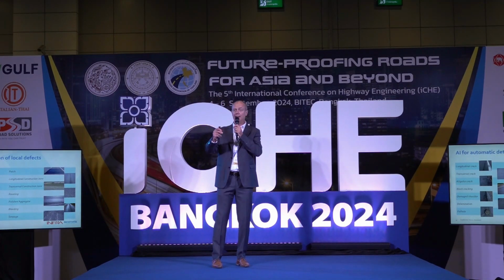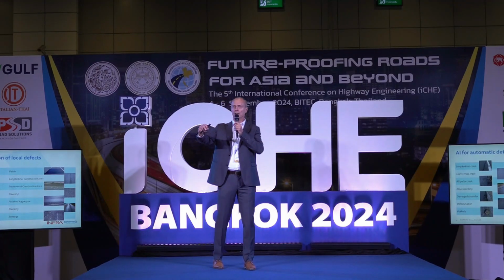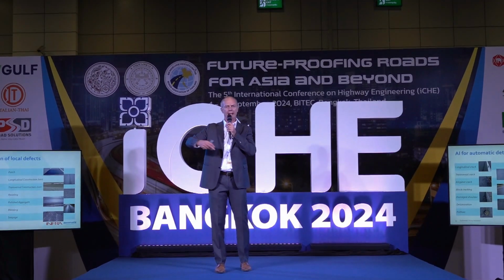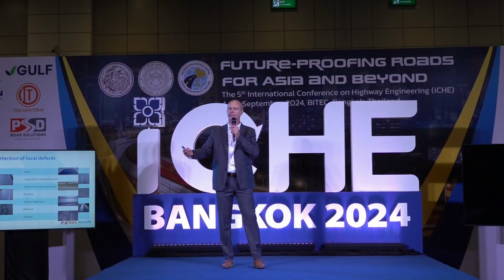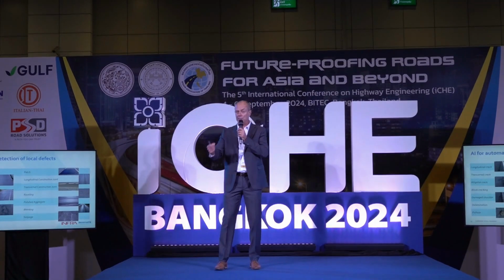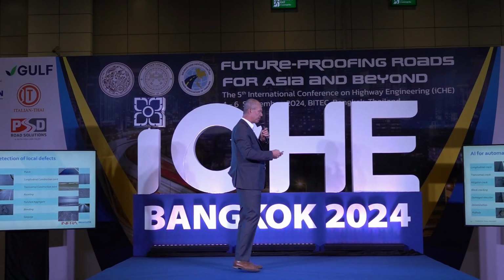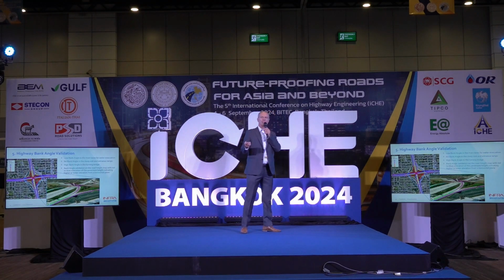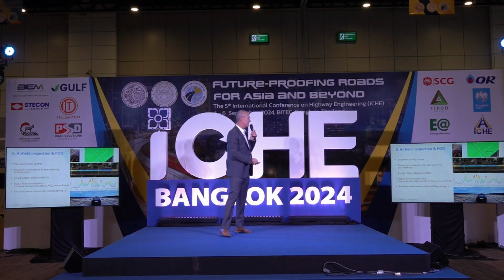Sponsors Talk 3 :Pavement Management -the Power of 6D Digitization INFRAPLUS Co LTD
Pavement Management -the Power of 6D Digitization  INFRAPLUS  Co LTD
INFRAPLUS CO., LTD.

Kris De Meester